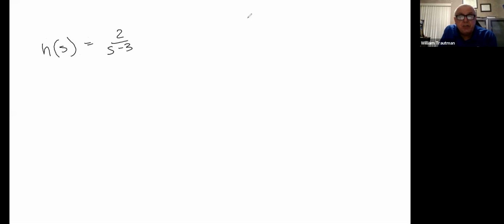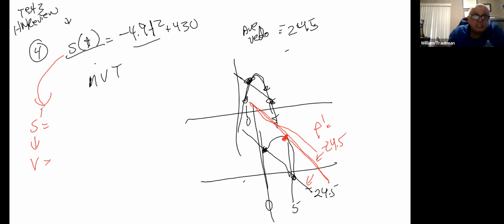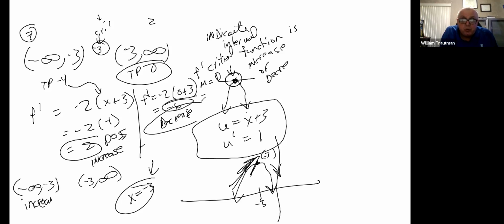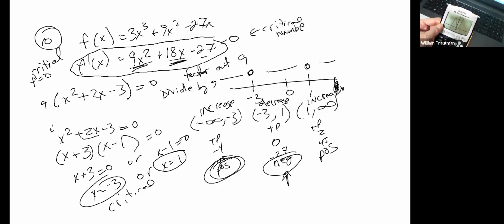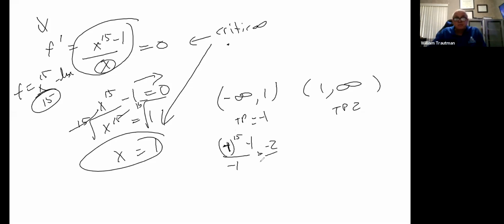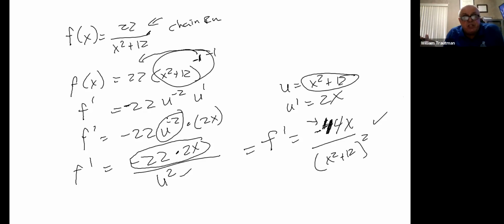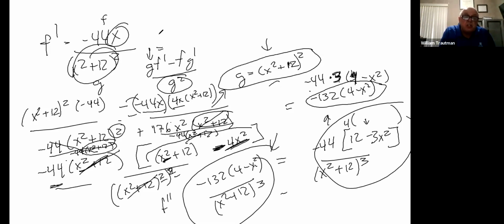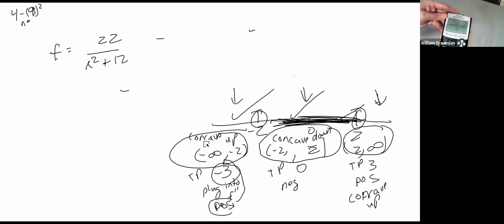Cal 1 Test 3 HW review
Cal 1 class notes